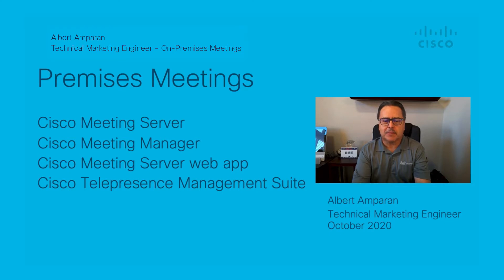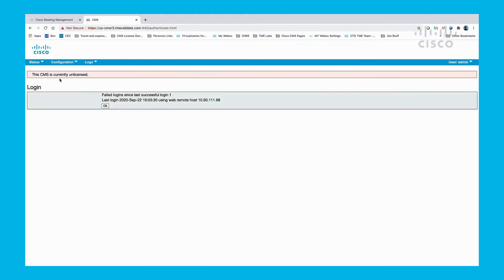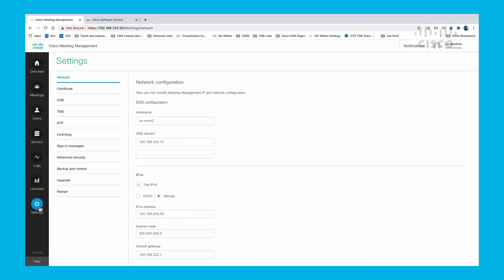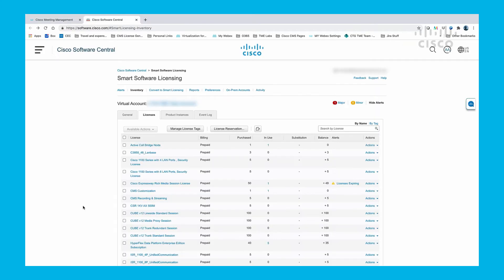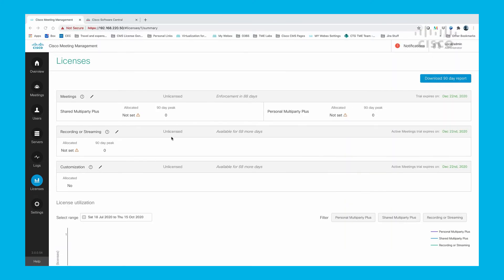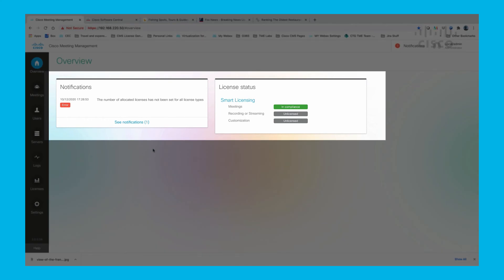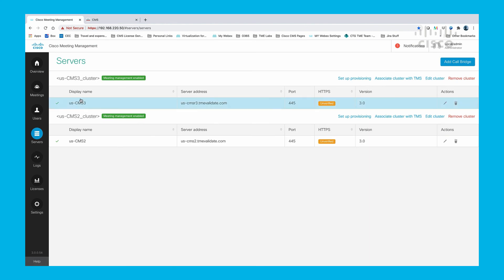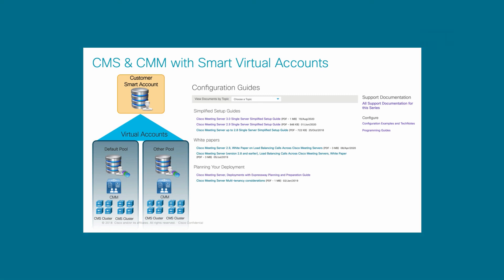Configuring CMS Smart Licensing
This video demonstrates how to migrate a Cisco Meeting Server from Trial Licensing to Smart Licensing.